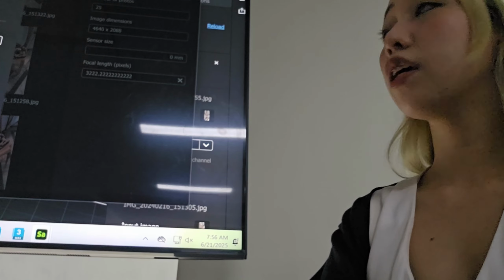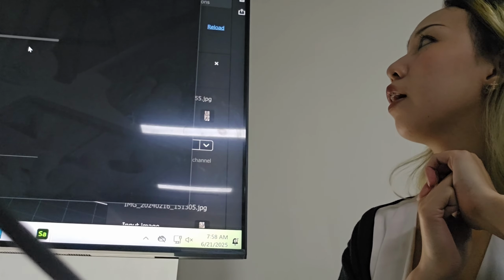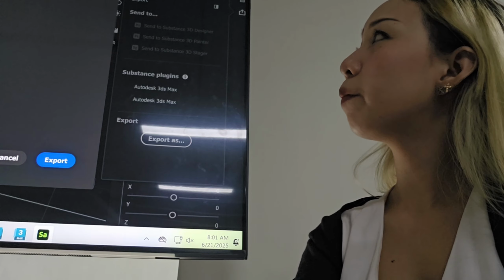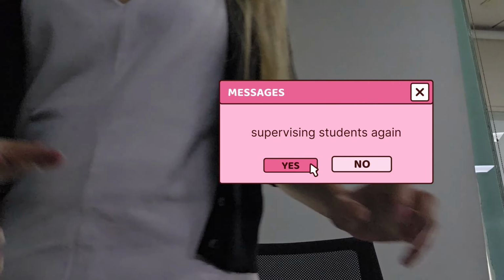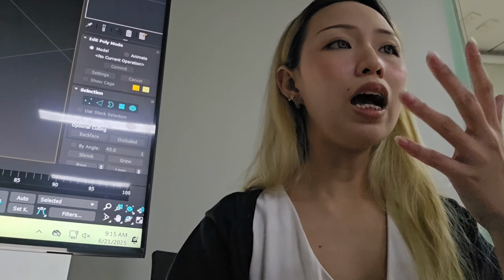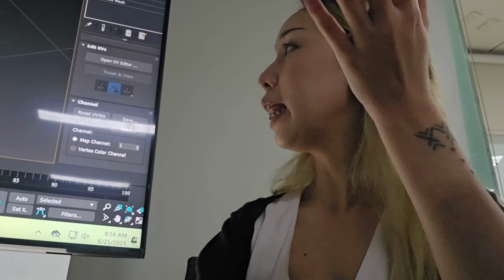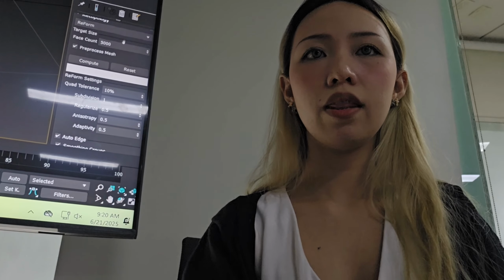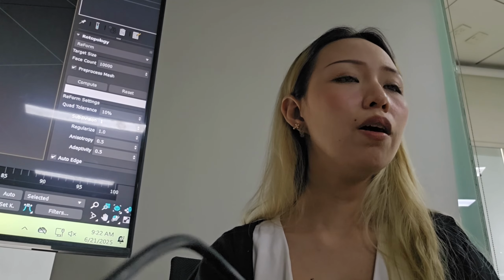3d Modelling White Noise: Arch. Volty's Photogrammetry Module 4x Speed | The Professor's Discussion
slow it down as a bg Noise

stay safe and see u on my next video